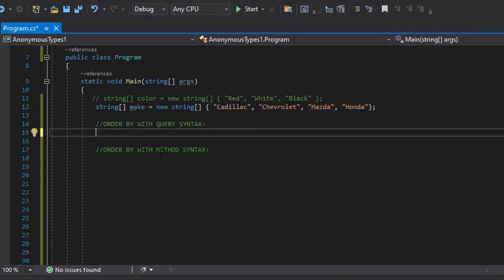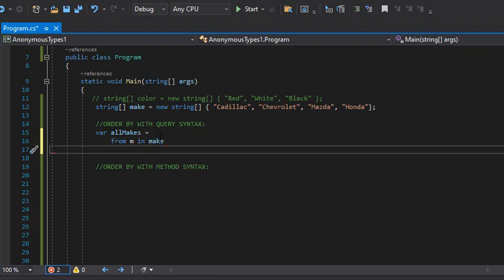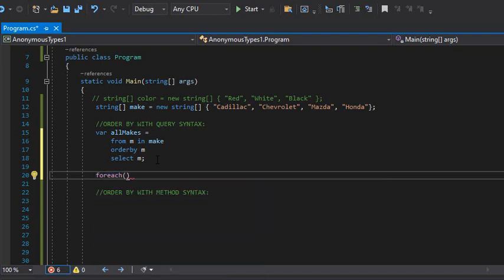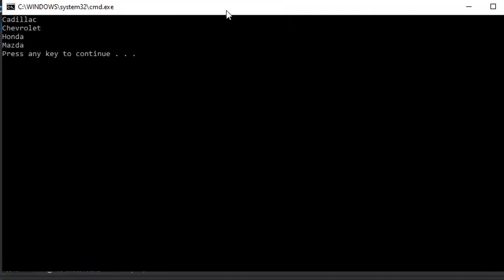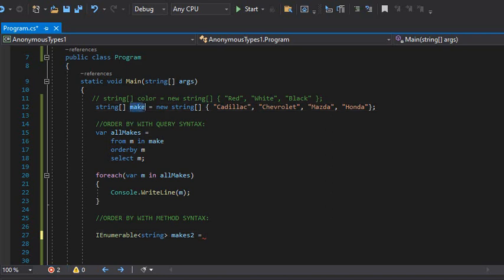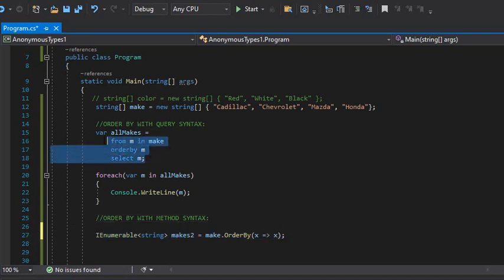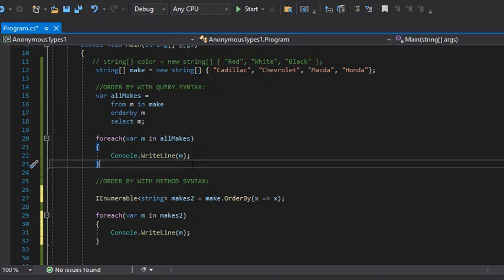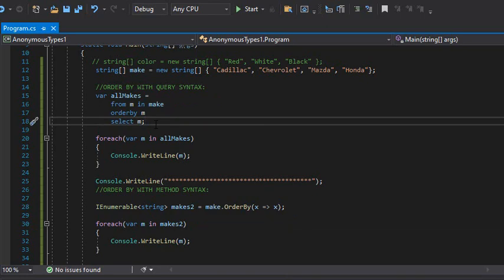OrderBy LINQ C#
Here I show you how to work with ORDER BY having a query Syntax and a Method Syntax.